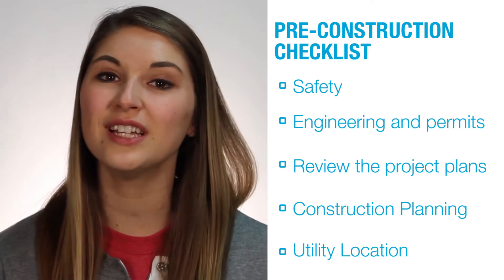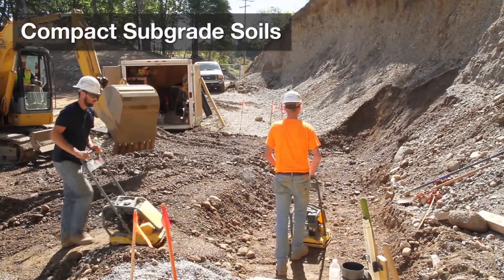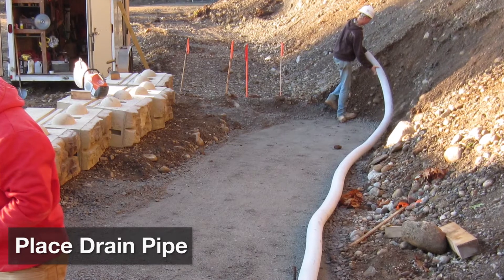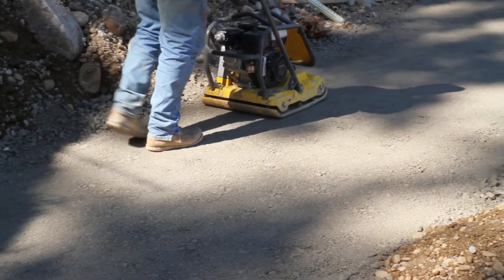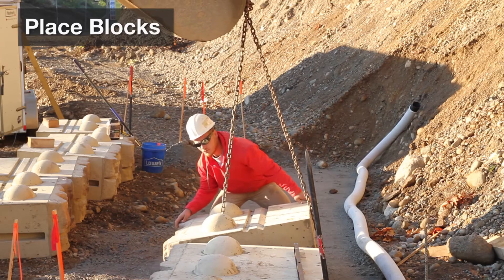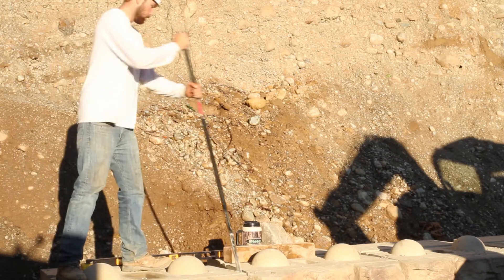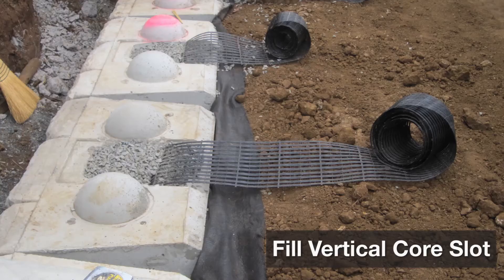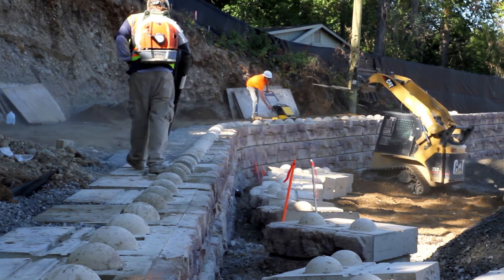How to Install the Redi-Rock Base Course (A Step-by-Step Guide to Retaining Wall Success)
Installing a Redi-Rock retaining wall is extremely easy if you set yourself up properly. The way to do that is by installing a perfectly level base. This video walks you through the steps of installing the base course to ensure a successful Redi-Rock wall construction.